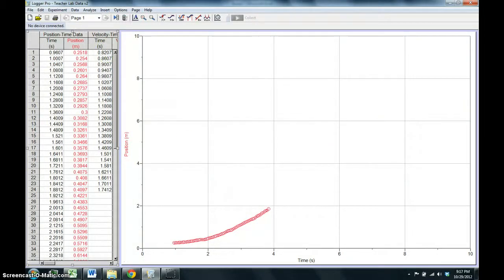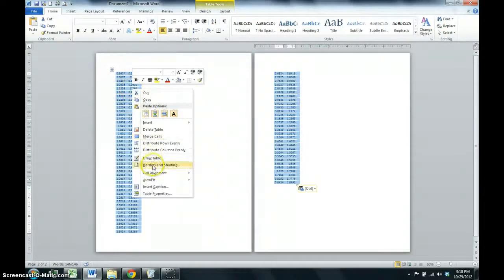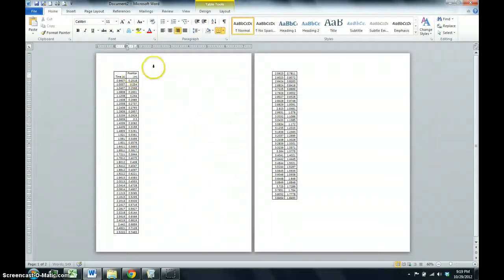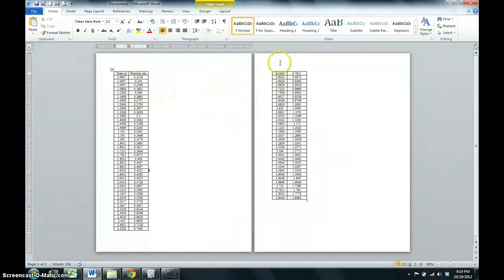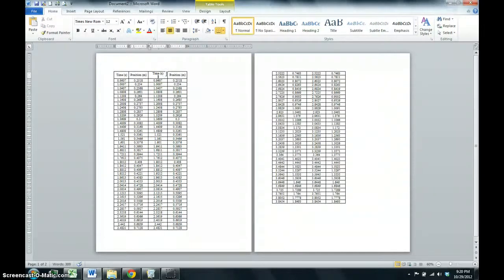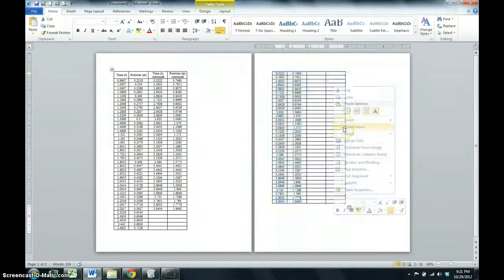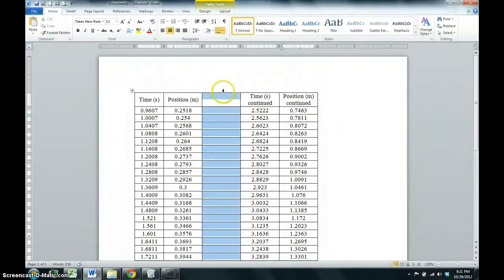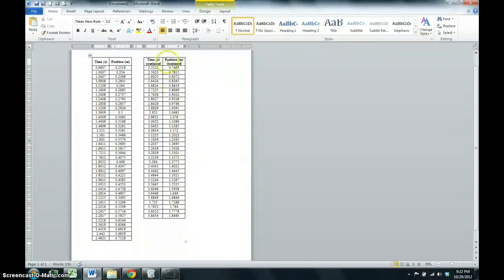How to Make a Data Table in Microsoft Word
A quick tutorial showing how to make a nicely formatted and compact data table using Microsoft Word 2013 for Windows.